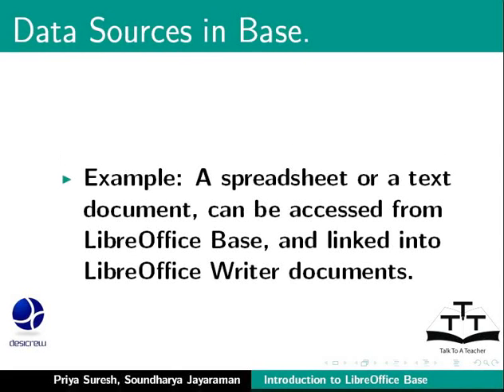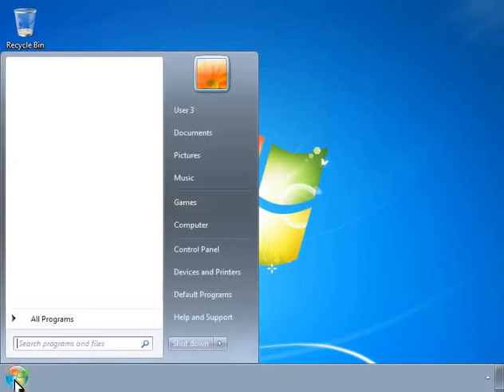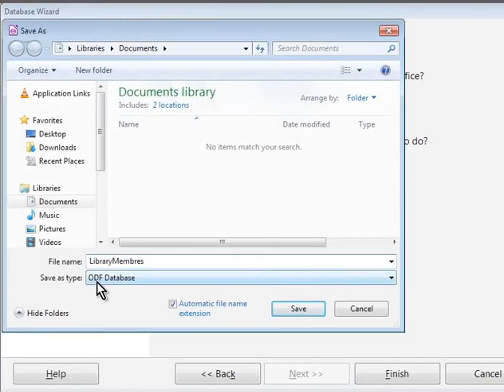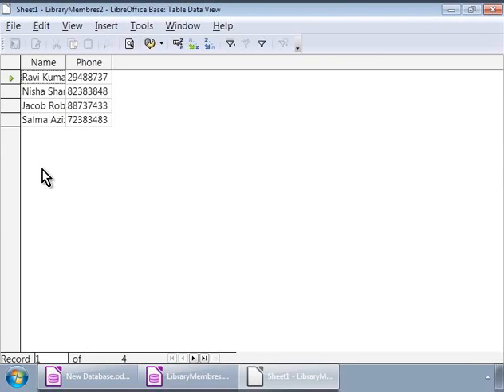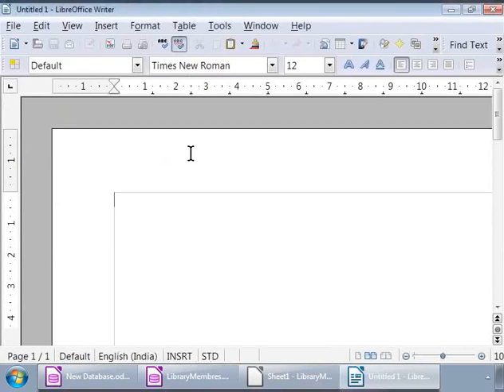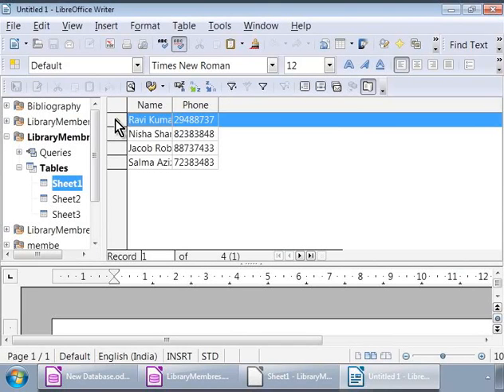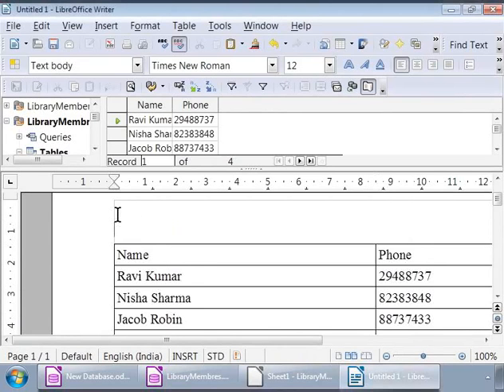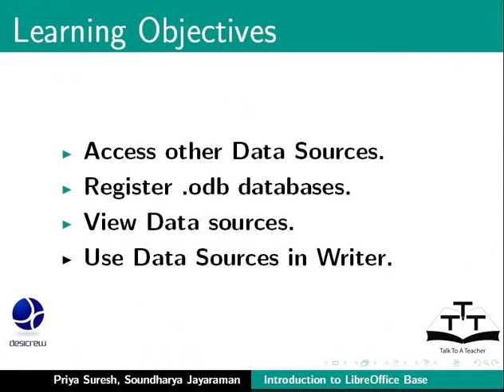17 Access data sources English